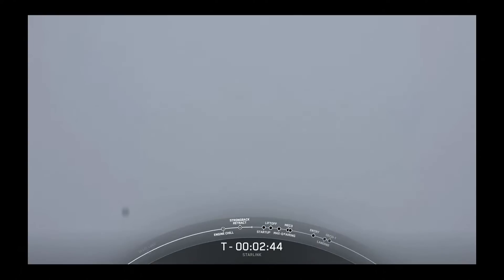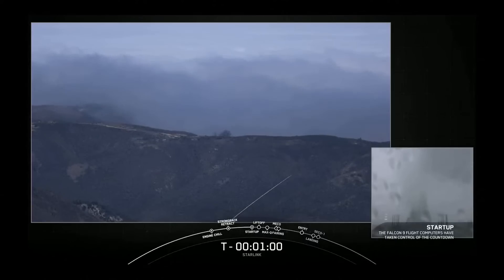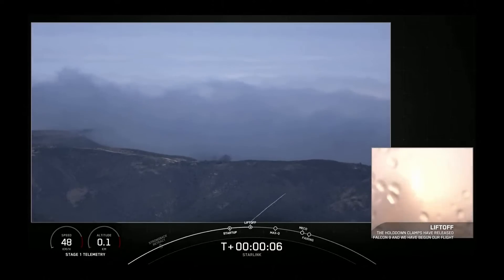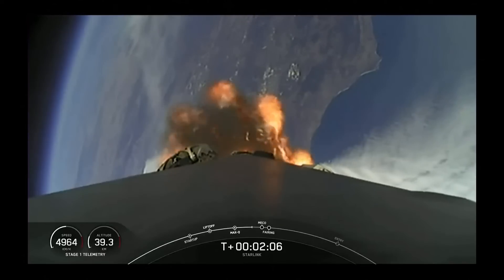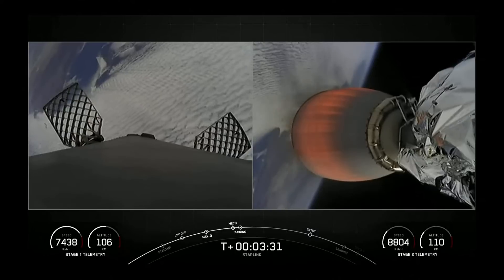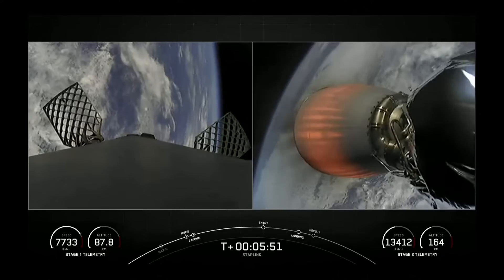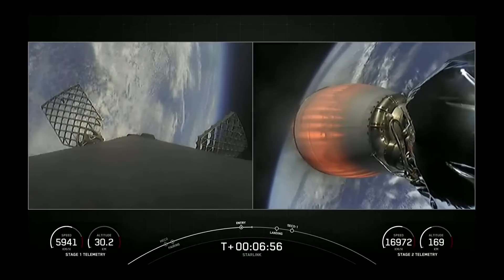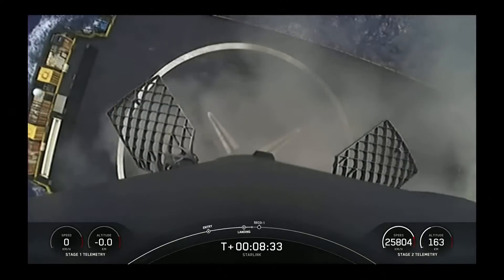Watch live: SpaceX Falcon 9 rocket launch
A SpaceX Falcon 9 rocket is launching a batch of 46 Starlink internet satellites from  Vandenberg Space Force Base in California.